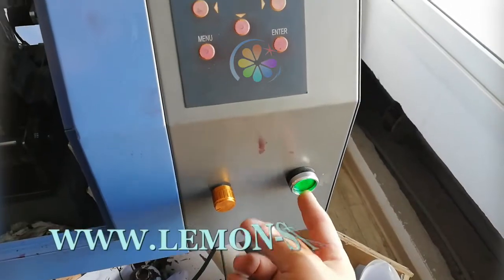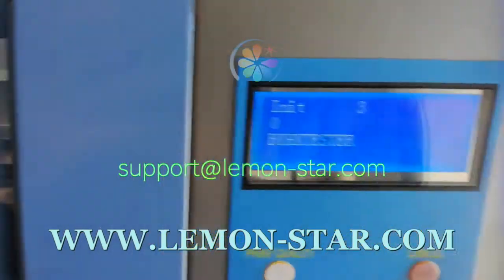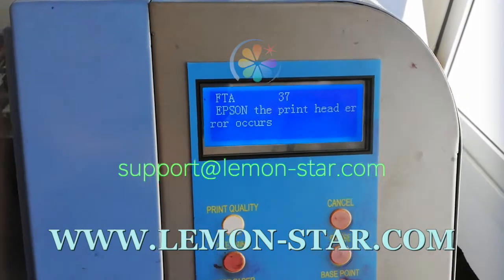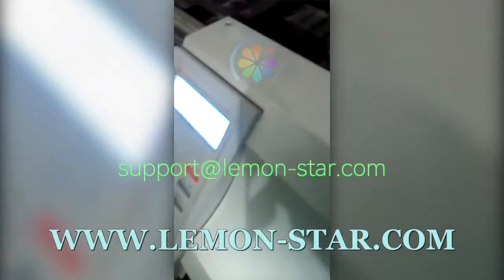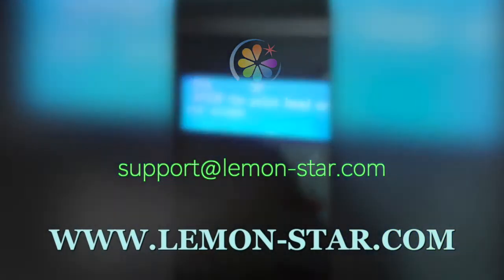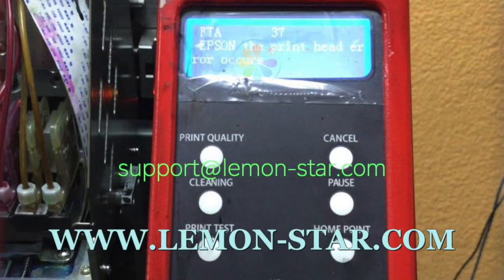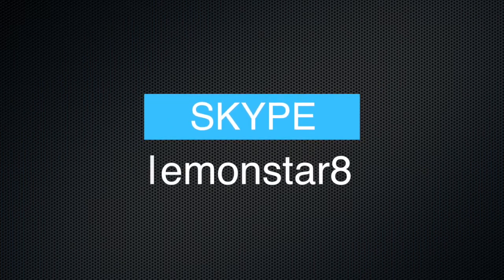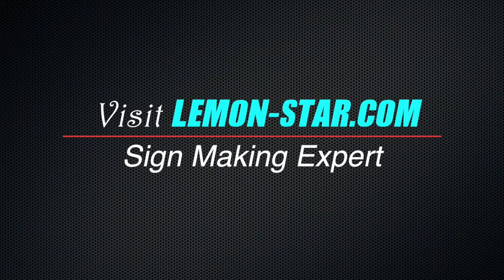FTA37 fta 37 EPSON print head printer damage error code 40020025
LEMON STAR Expert Service, we will directly solve FTA 37 online by quickly reset your printer within 1 hour.
However, for some badly case can't reset, it will need shipping spares by DHL.

China DTF / UV /eco solvent printer have a common error code FTA 37,  because this error usually cost a lot. If you don't know the real reason, it will happen again and cause another damage lost.

- Professional support and fix online for China large digital printer.
- DTF DTP UV flatbed printer troubleshoot training for engineer.
- One-on-one “Just for You” service to VIP clients.

EPSON DX5 F1440 head printer error
- FTA 37 [40020025]
- Error 4 print data mismatch with fire 20020004,
- Error 3
- FTA 12
- FTA 20

XP600 Printer ATools
- Connect fail
- Cart Error !!! car. stall power down
- Link fail
- Error 16